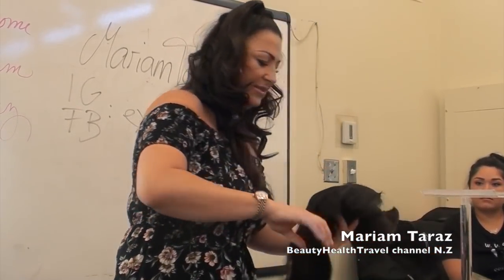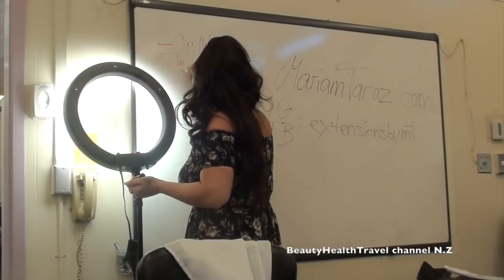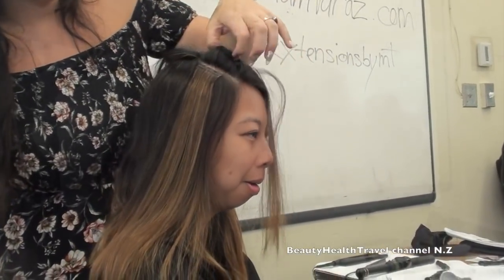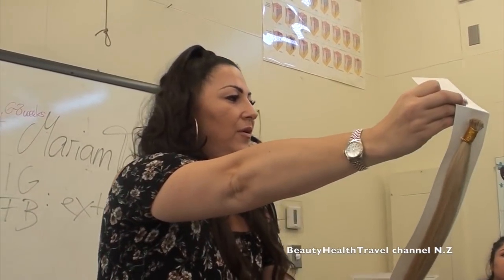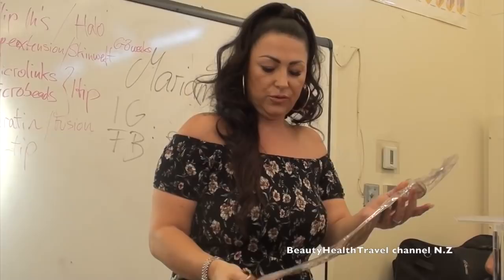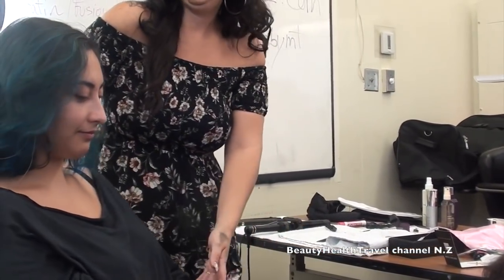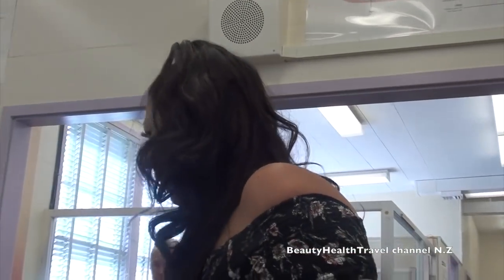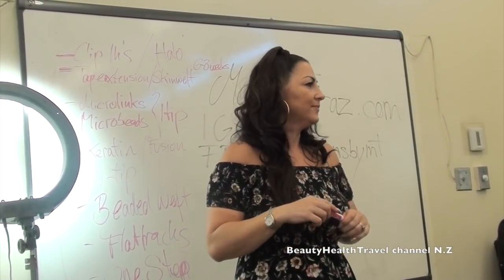. Hair Extension Class by Mariam Taraz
Learn about all kinds of extensions and what they are used for. Learn about working with extensions and see examples of all kinds of extensions: like tape extensions, wig extensions, etc, and all about the  classification of hair extensions. This video class training is for cosmetologists, beauty school students, hairdressers and salon professionals. Extension class by Mariam Taraz, hair models: Audrey, Nicole, Fernanda, Denise, Jacquelin, Amy, Mariyah, Andrea, video by BeautyHealthTravel channel N.Z.
մազ ավելացնել, الشعر, коса, cabell, vlasy, juuksed, cheveux, nywele, ผม, saç, волосся, بال, tóc, gwallt, hår, hiukset, 髪, волосы, Hair extension,
Sambungan rambut, മുടി വിപുലീകരണം, Estensjoni tax-xagħar, Te toronga makawe, गंगावन, Үс,
कपाल विस्तार, Hår extension, Zowonjezera tsitsi, କେଶ ବିସ୍ତାର, د ویښتو غزول ، اکستنشن مو،
Nối tóc, Ulwandiso lweenwele, Estyniad gwallt, האָר פאַרלענגערונג Ifaagun irun, Ukunwetshwa kwezinwele,